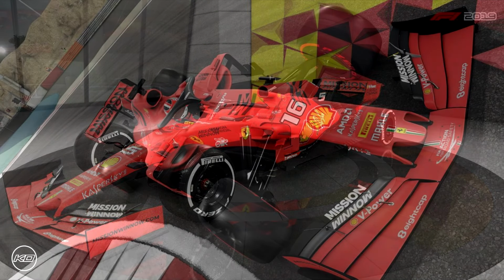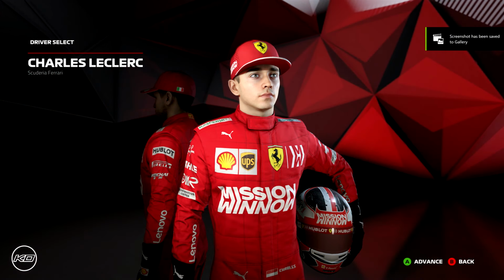FERRARI MISSION WINNOW SPONSOR IN F1 2019!!!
Let's have a cheeky look at the Mission Winnow Sponsor on the 2019 Ferrari Livery!!!